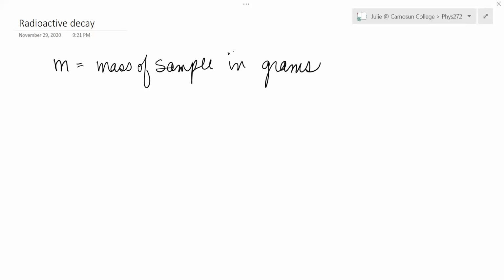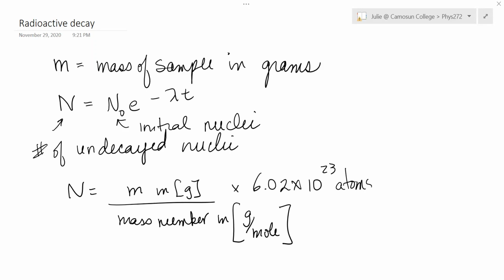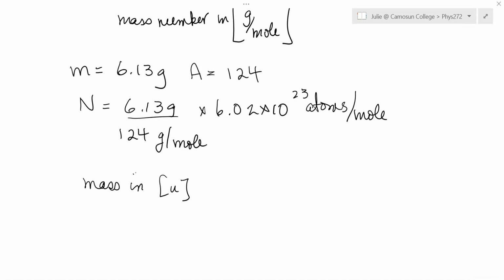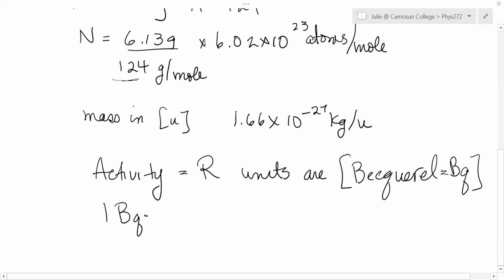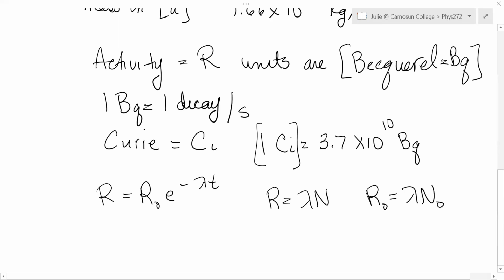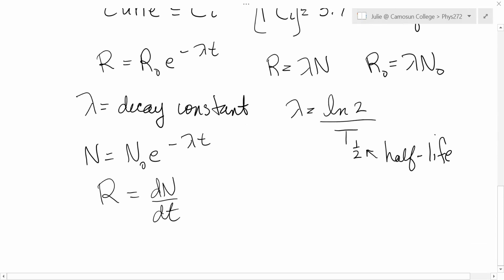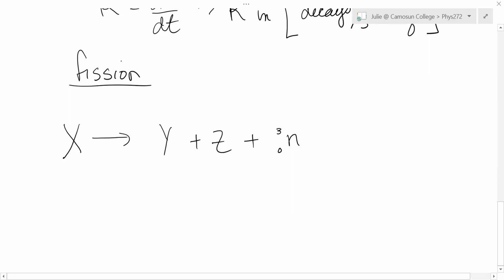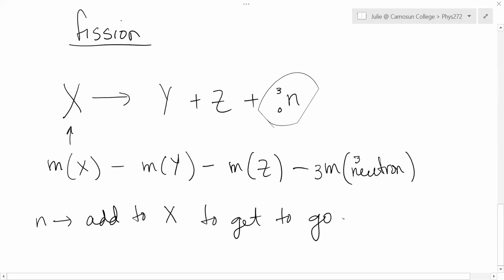272 radioactivity variables